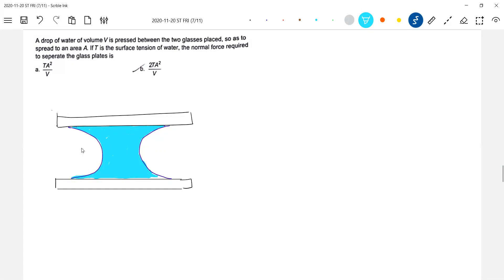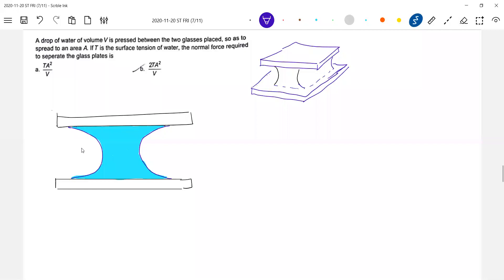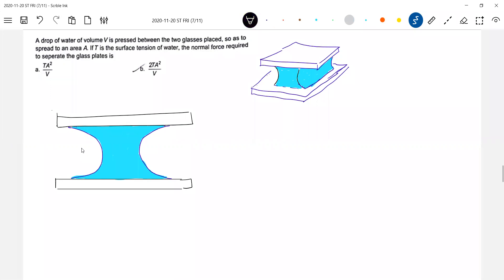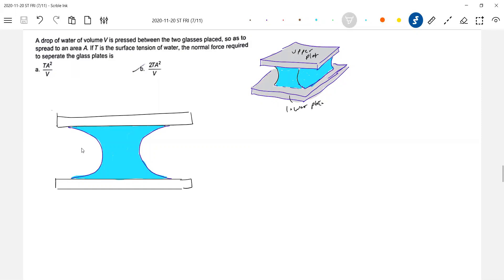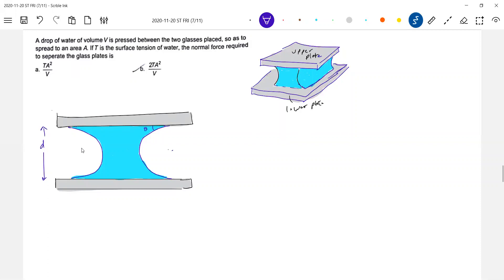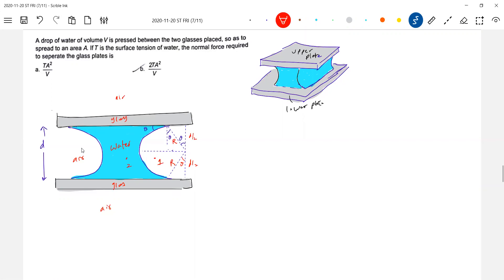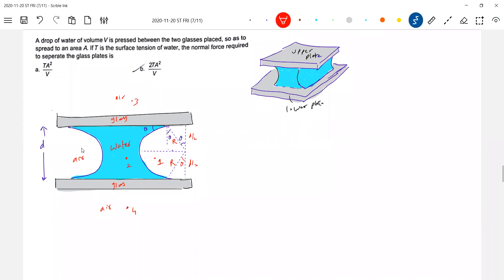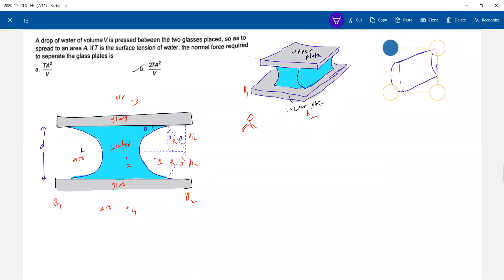9) A small drop of water of surface tension T is squeezed between two clean glass plates, so that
a thin  layer of thickness d  and area A is formed between them. If the angle of contact is zero, the force required to pull the plates apart is : Physics | surface Tension class 11  |  JEE Main | JEE Adv |